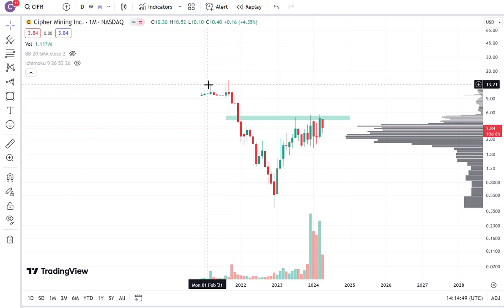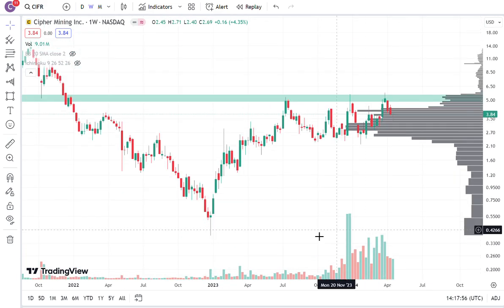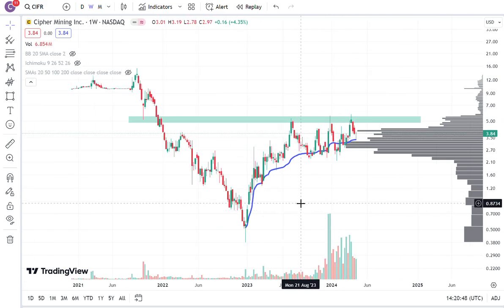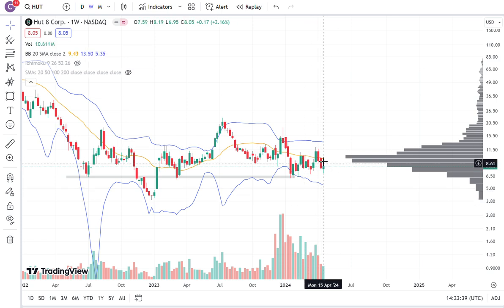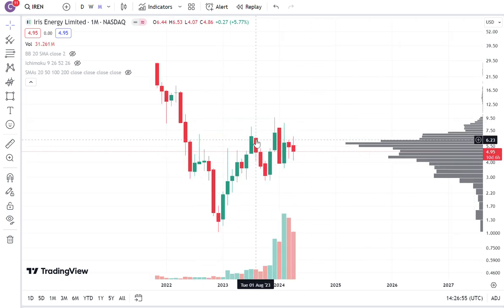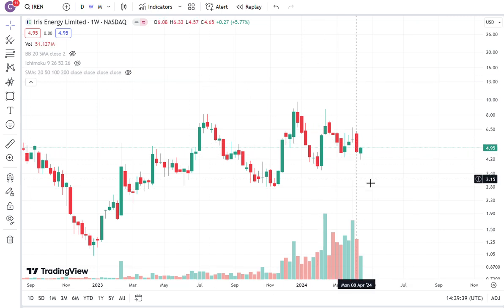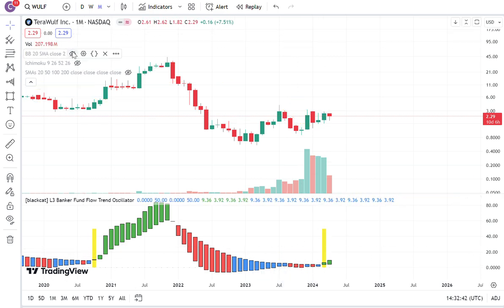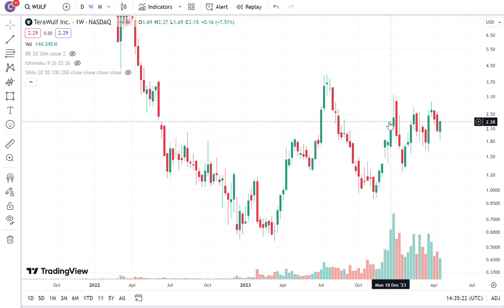$CIFR Cipher HUT Hut8 IREN IrisEnergy WULF TeraWulf Updates Post Bitcoin Halving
0:00 $CIFR
6:40 $HUT
10:50 $IREN
14:55 $WULF